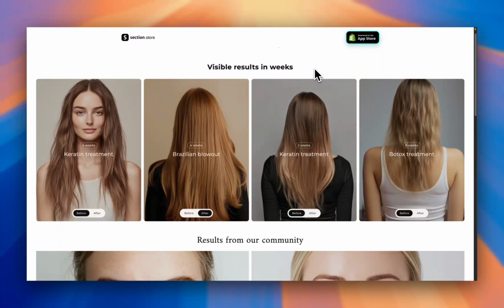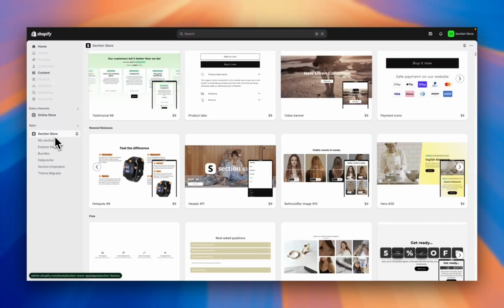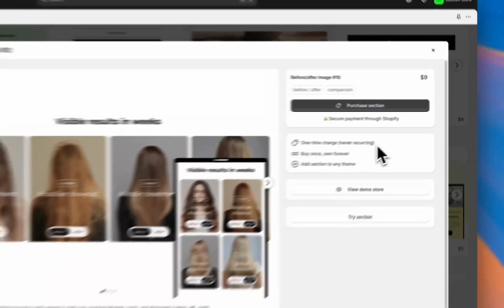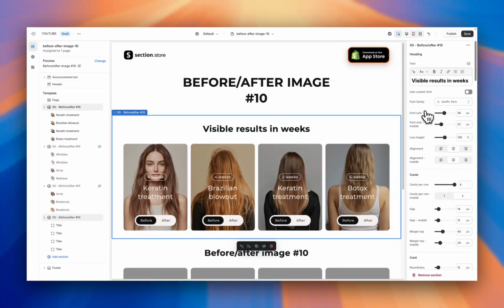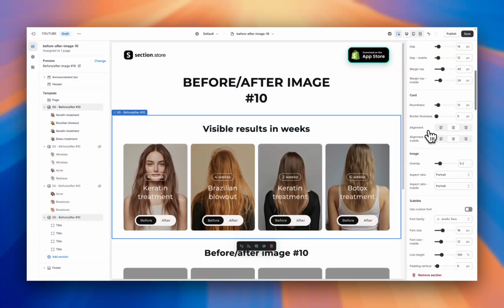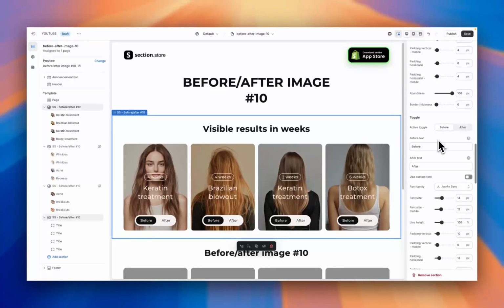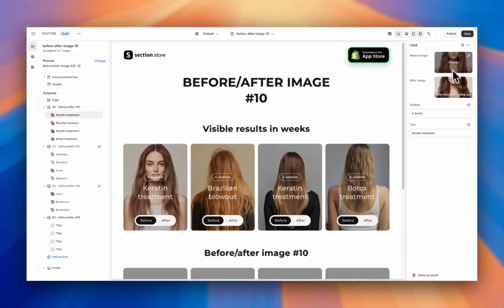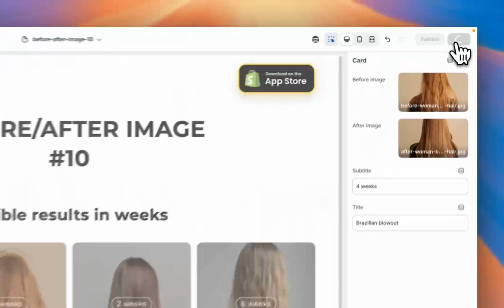Add Interactive Before/After Images to Shopify - Easiest Way 2026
🚀 Add a Custom Before & After Images to Your Shopify Store in Minutes!

Struggling to customize your Shopify theme?  Section Store makes it easy to add fully customizable before/after images and other sections—no coding needed!

✅ Edit directly in Shopify’s theme editor
✅ One-time payment—own it forever (some sections are FREE!)
✅ Fast & lightweight—won’t slow your store